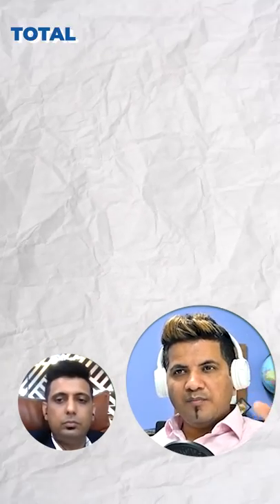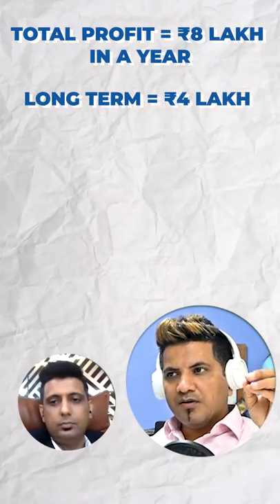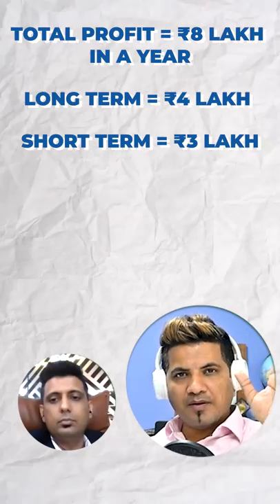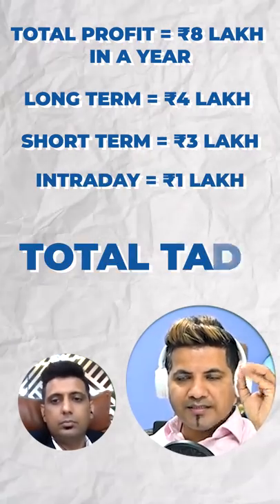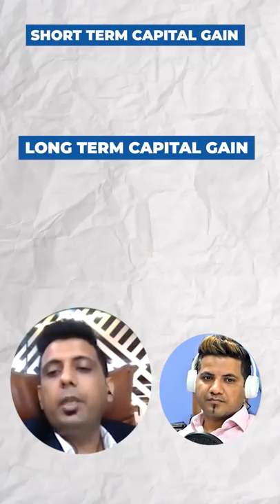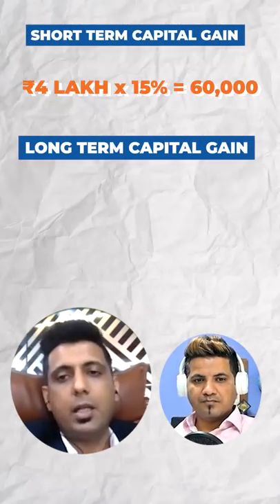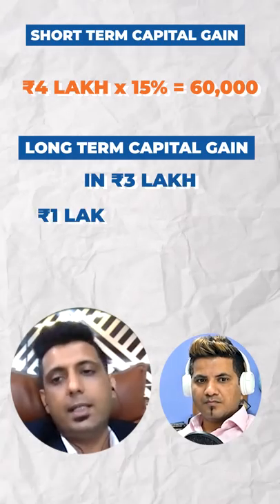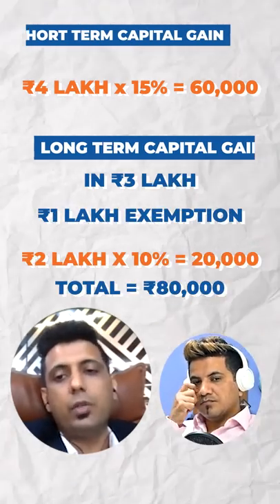₹10000 के Trading Profit पर इतना TAX 😭😵!